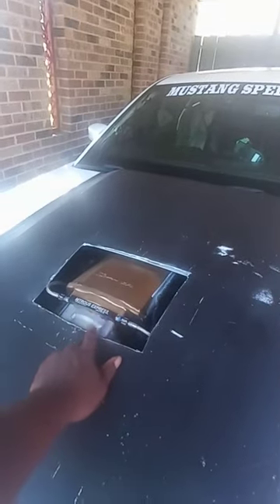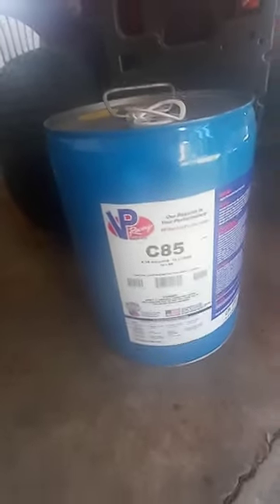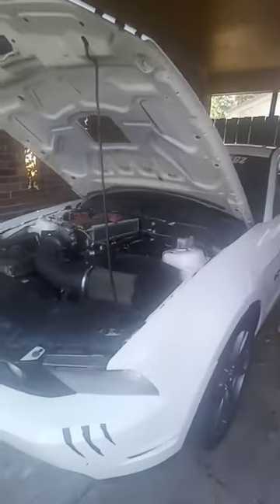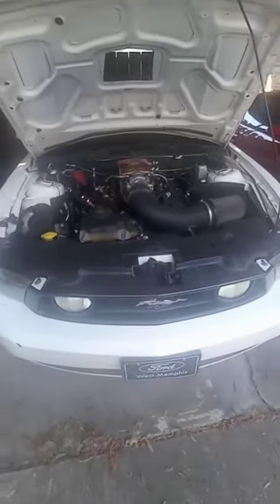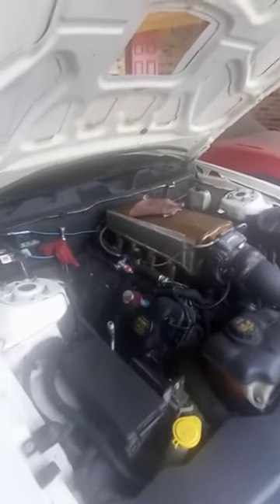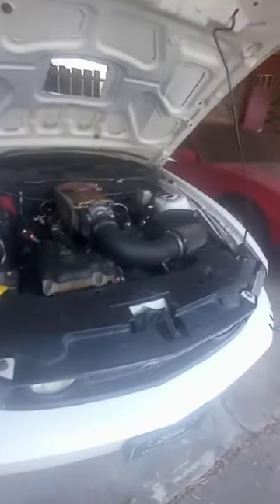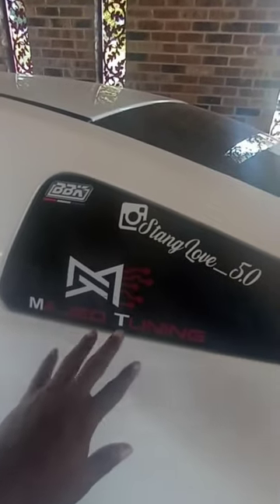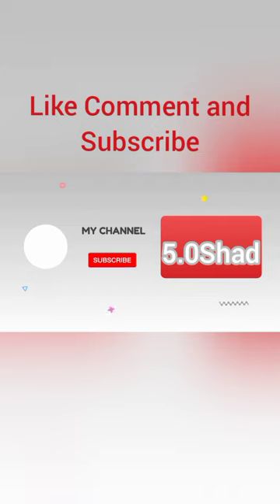New update on my car y'all check it out